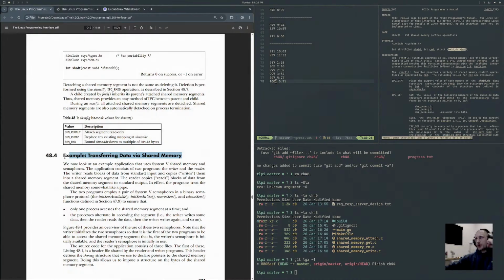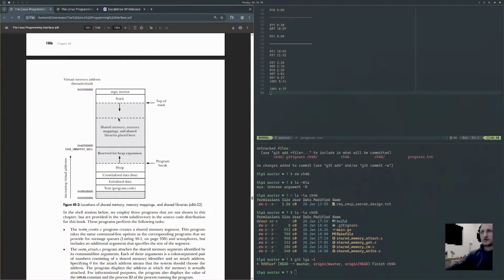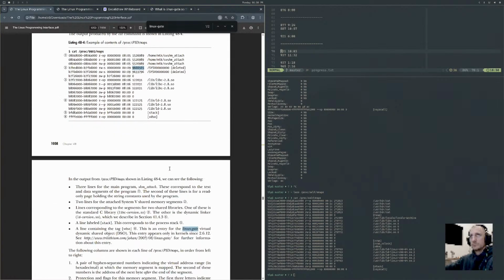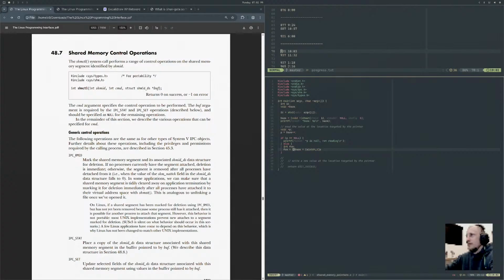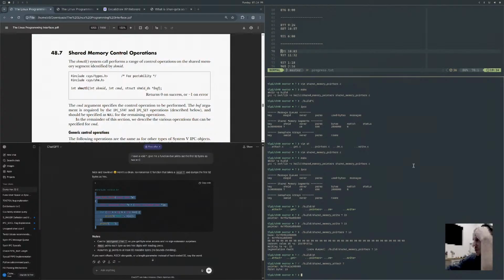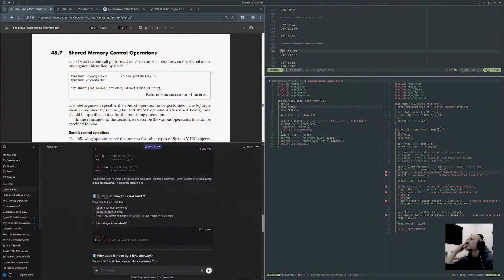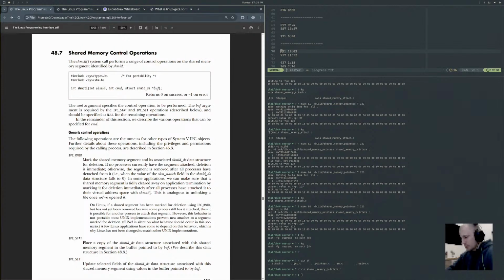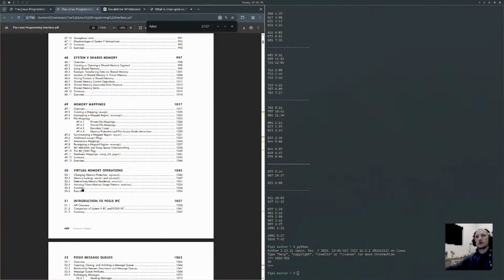The Linux Programming Interface - System V Shared Memory